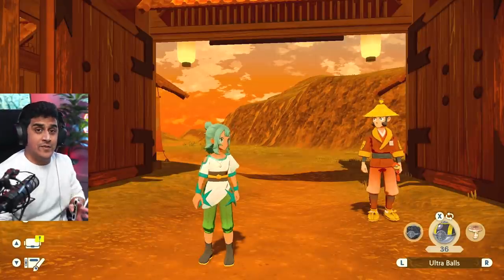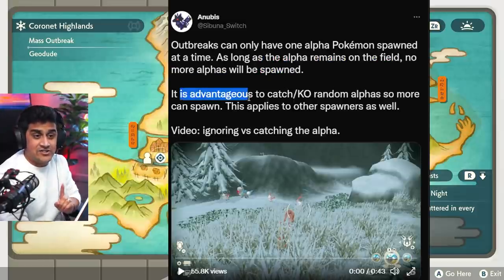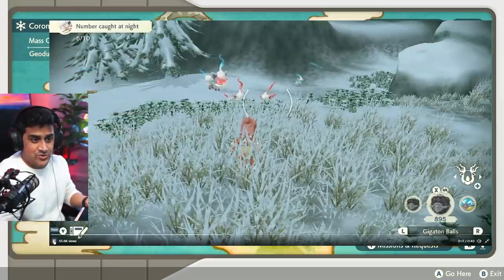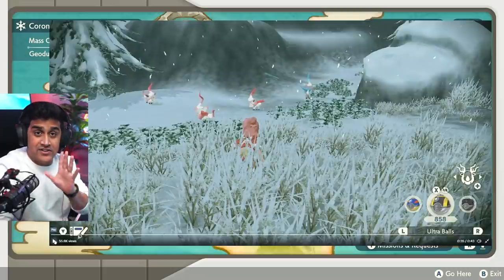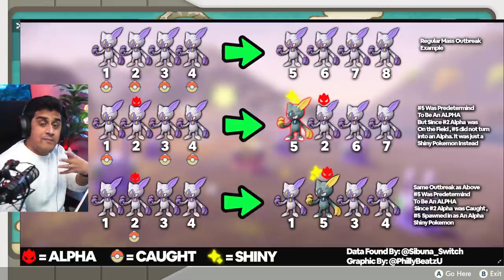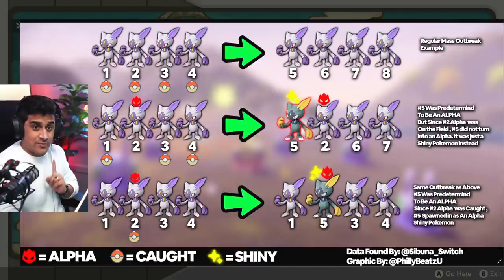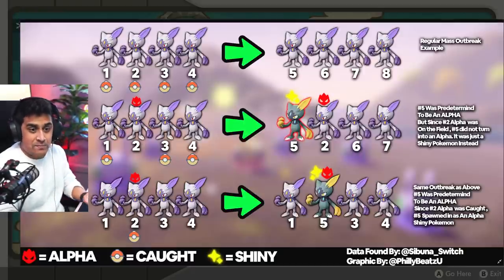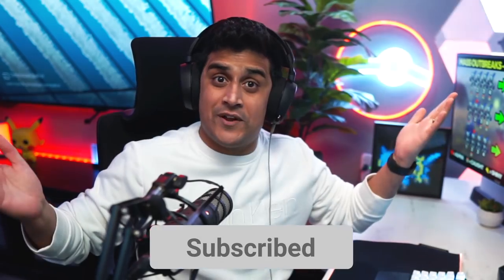DO THIS To GET SHINY ALPHA Pokemon from Mass Outbreaks in Pokemon Legends Arceus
DO THIS To Get Your Shiny Alpha Pokemon from Mass Outbreaks in Pokemon Legends Arceus. This Mass Outbreak trick will help you to get your shiny alpha pokemon easy. Sometimes when you are in a Mass Outbreak you get a shiny pokemon but it is not a shiny alpha pokemon. This trick will help you to never miss a Shiny Alpha pokemon that can spawn in Mass Outbreak. This is the Ultimate Shiny Alpha Trick to get that shiny alpha pokemon in mass outbreaks!
Make sure to JOIN MY WEBSITE.  Phillybeatzu.com